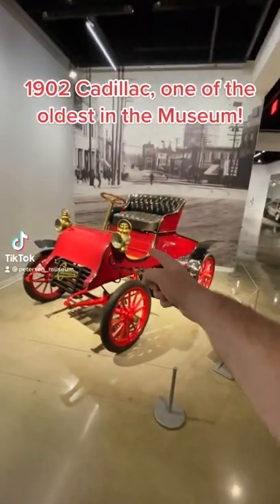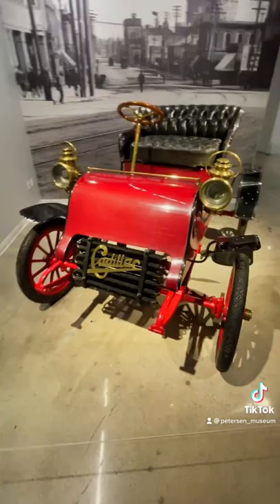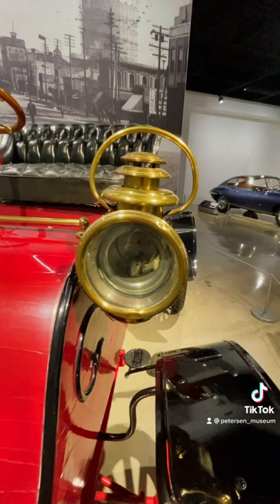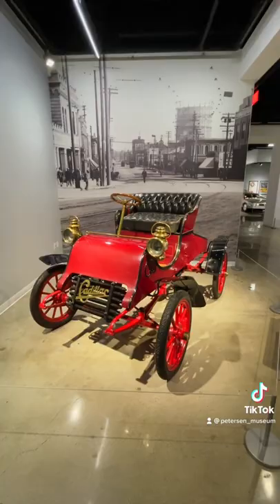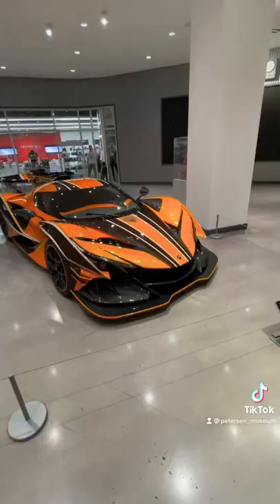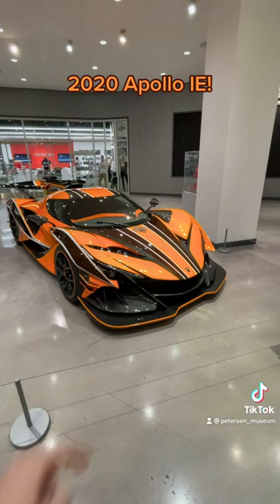The Oldest & Newest Car At The Museum